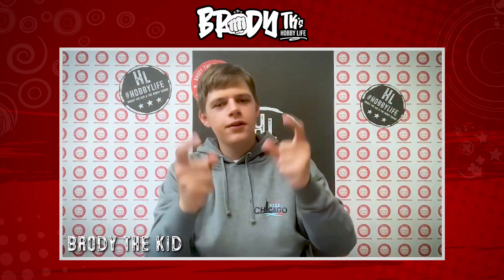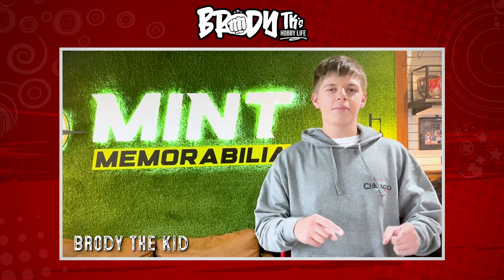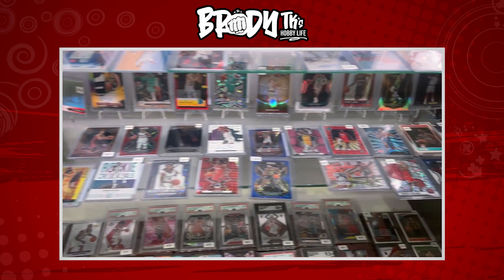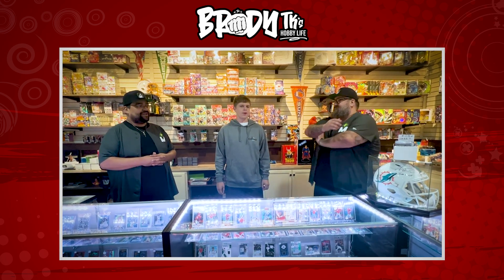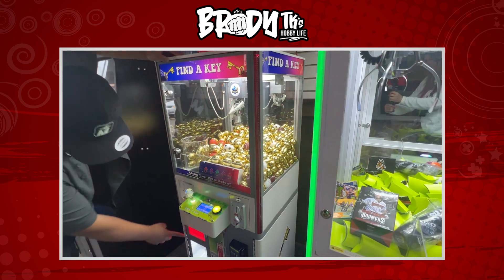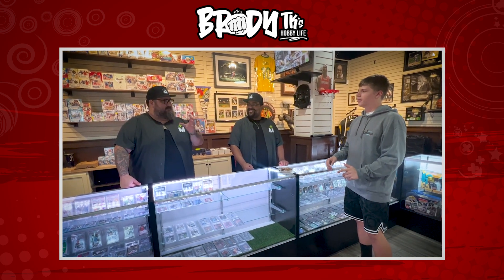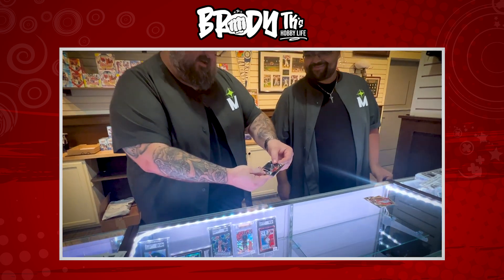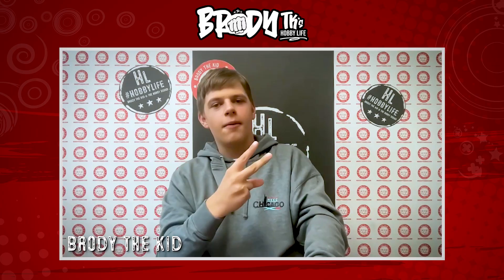HOBBYLife Show Episode 59 The National Recap and Mint Memorabilia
HOBBYLife Show Episode 59

⭐️2023 National Sports Collector Convention Recap

⭐️ Drop In The Shop at Mint Memorabilia

⭐️ Product Riiip Review 2023 Topps Chrome Baseball

Follow Brody for giveaways, The Daily Riiip and more on Twitter @ BrodyTk and